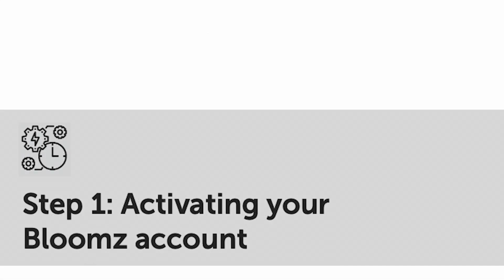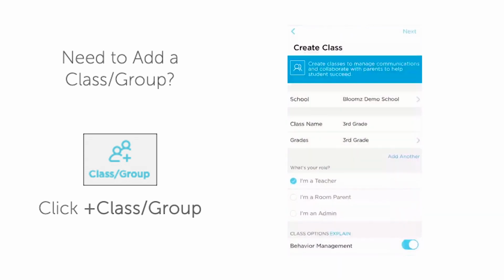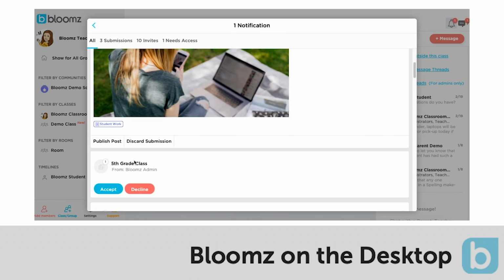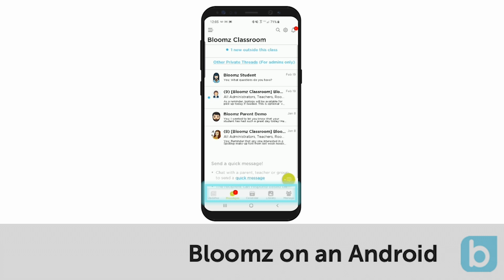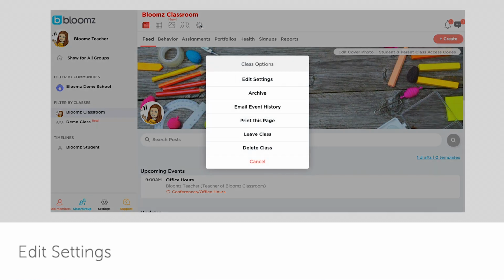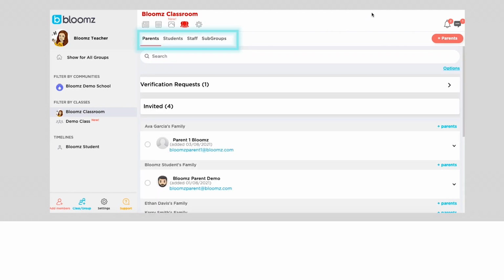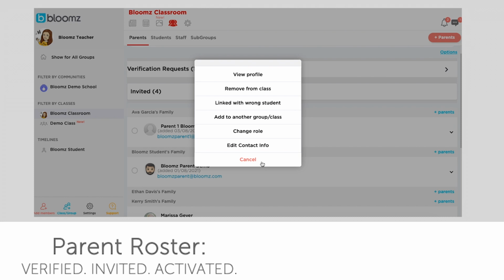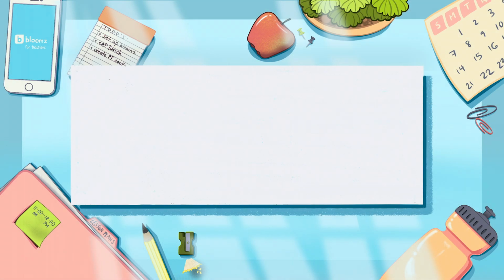Teacher Basics || Beginning With Bloomz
This video tutorial will walk teachers through the beginning of using Bloomz on a computer or mobile device. The video will walk through basic navigation of the app, setting up accounts, notifications, creating & managing a class, and managing parent and students.